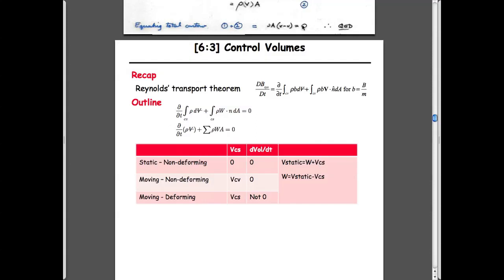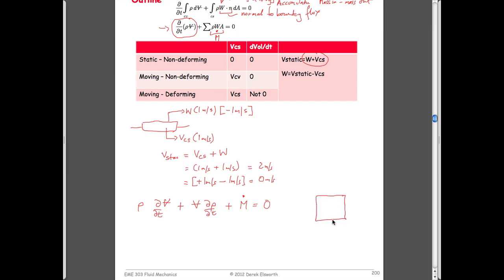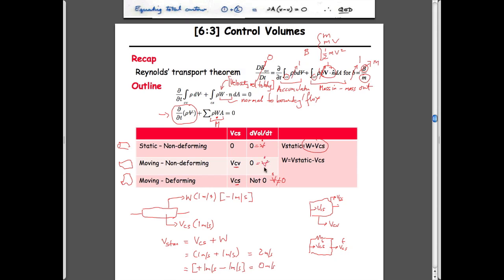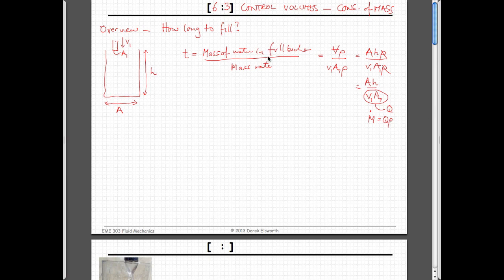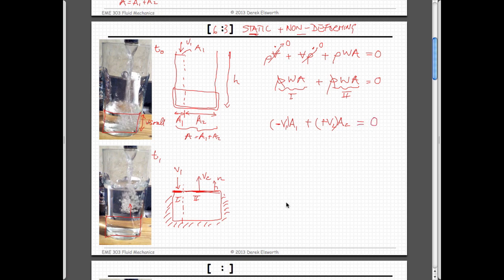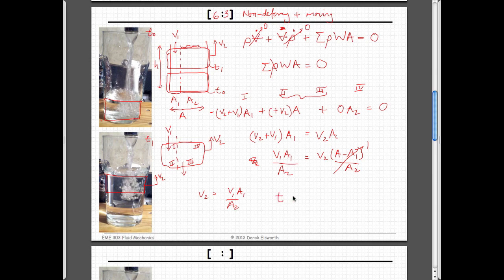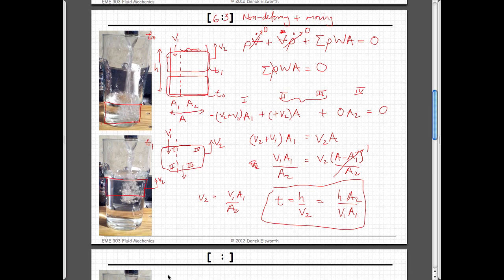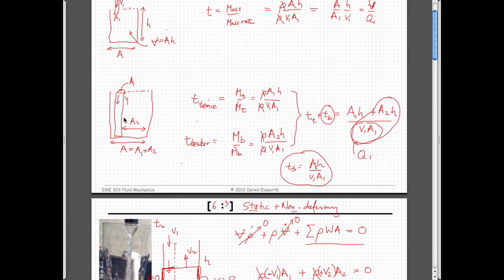6:3 Conservation of Mass - Static, Moving and Deforming Control Volumes